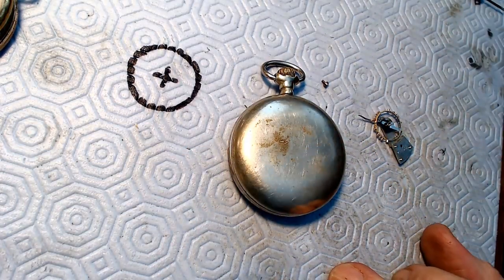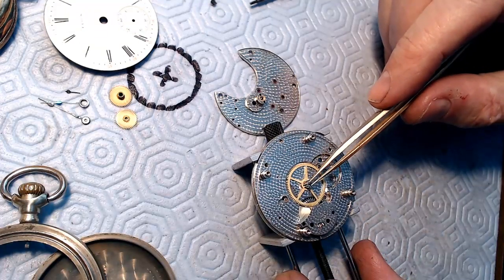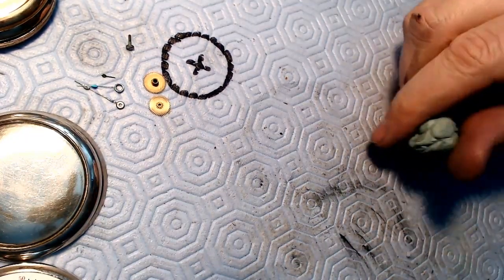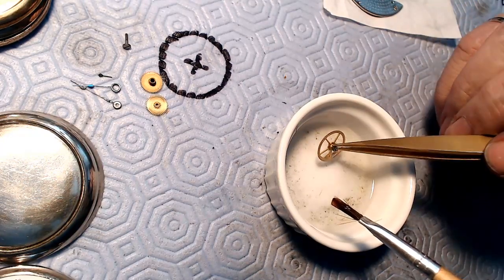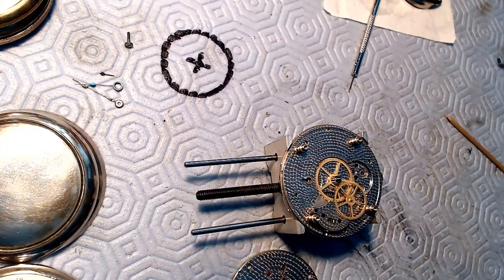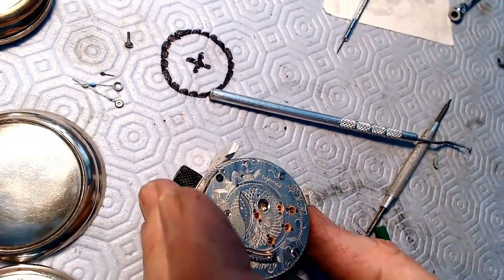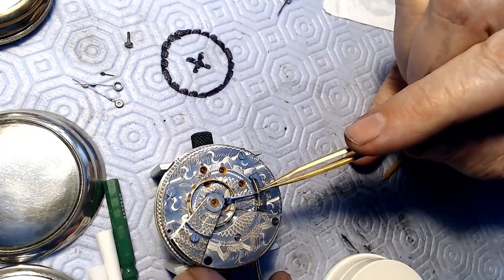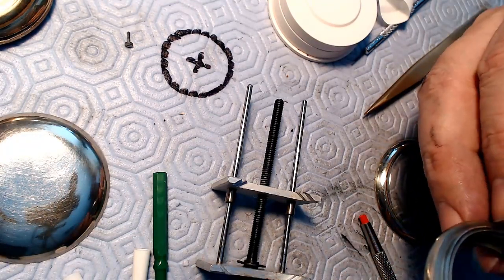Elgin Railroad Grade Pocket Watch Cleaning